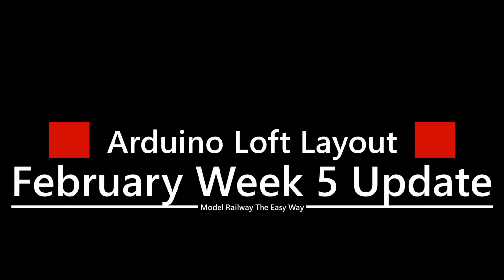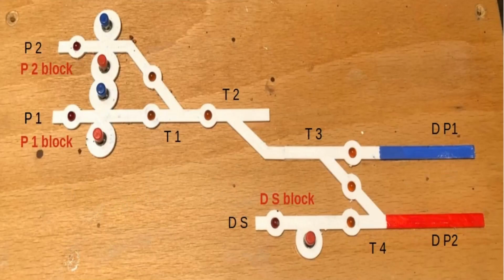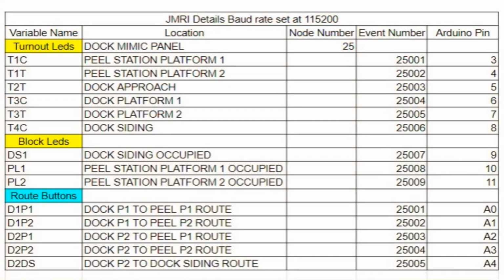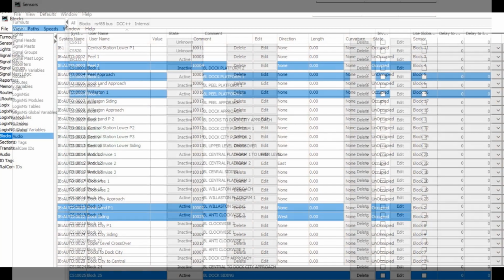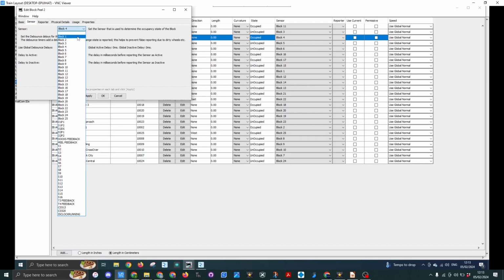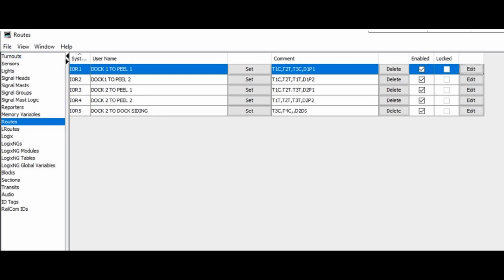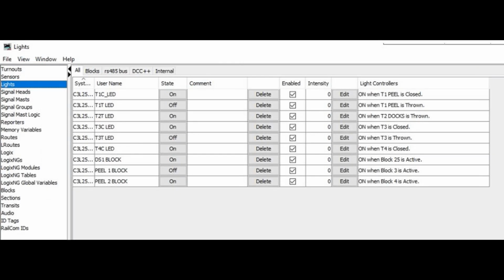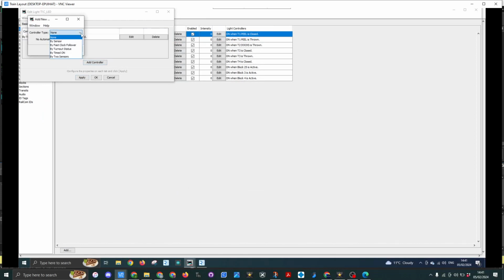Arduino Based Loft Layout Week 5 Update Of Mimic Panel And Scenic Work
Just a quick update of last months progress on the layout.